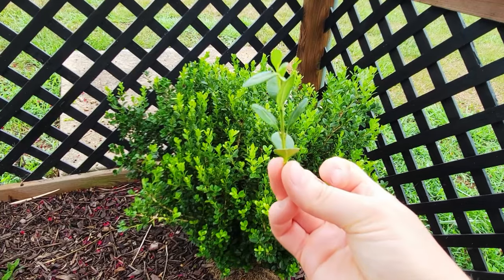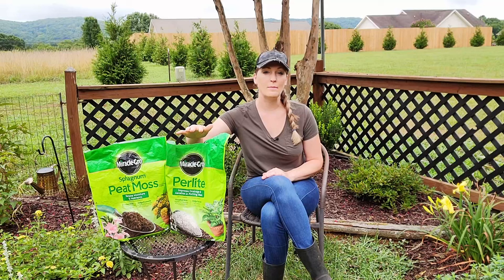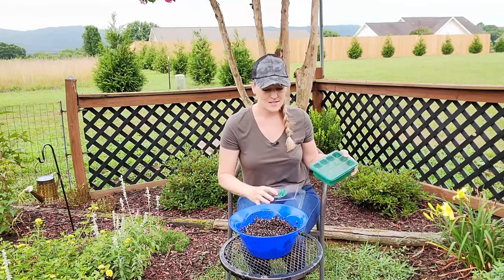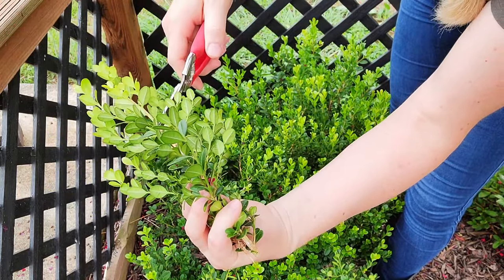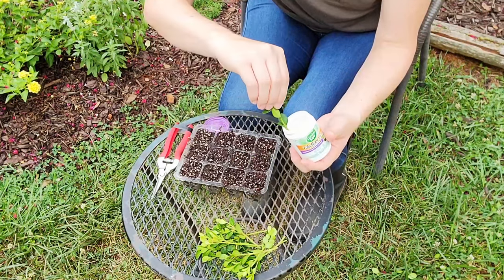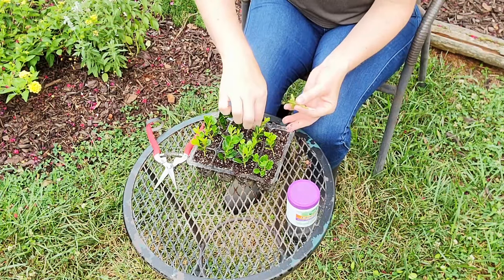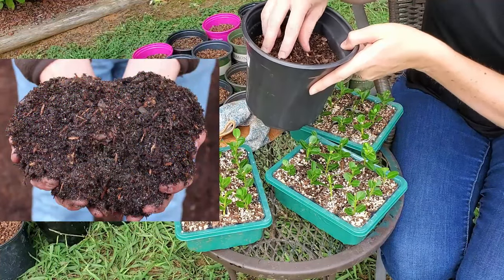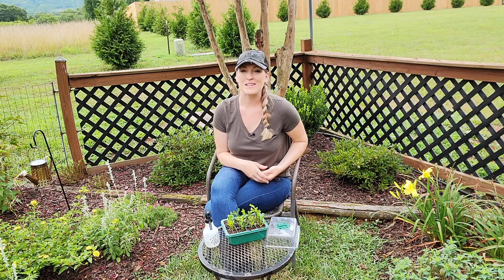DIY Easy Boxwood (Buxus) Propagation | How To Grow Boxwood From Cuttings & Create Your Own Hedge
Lets propagate, root and grow Boxwood from cuttings! Only a few simple steps and supplies are needed to propagate any cuttings from a healthy parent plant. Any plant can be used in place of the Boxwood (Buxus).
Products used:
Peat Moss
Seedling trays
Corona Snips
Rooting Hormone
Propagation tote
Clear Tote

Orbit Hose Faucet Timer, 2 Outlet
3/4" Water Hammer Arrestor Tee
Orbit Brass Hose Faucet Manifold
Plant Tone (Organic Fertilizer I use) -
Trenching Shovel
Gorilla Cart